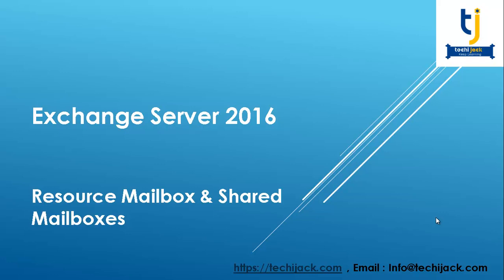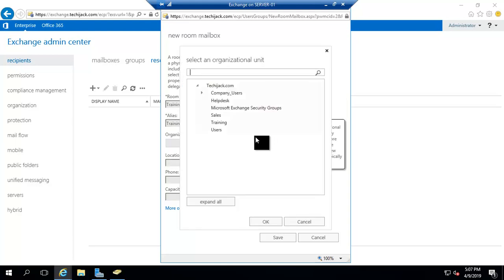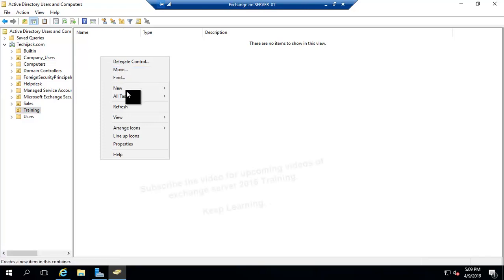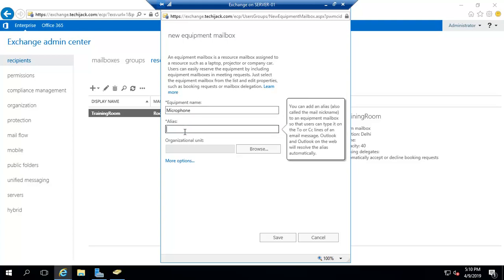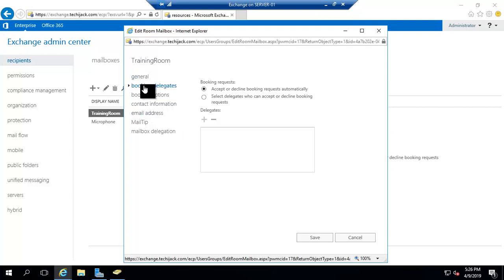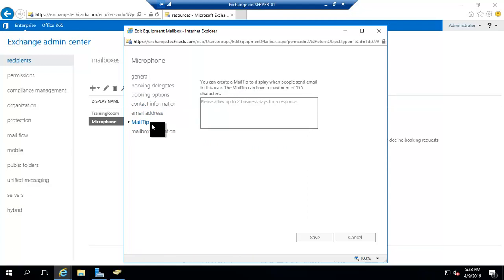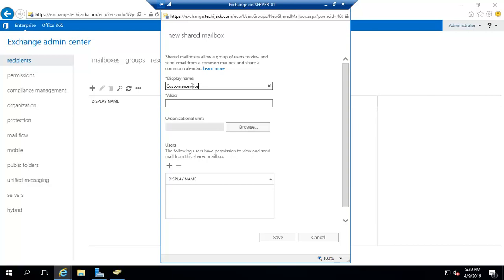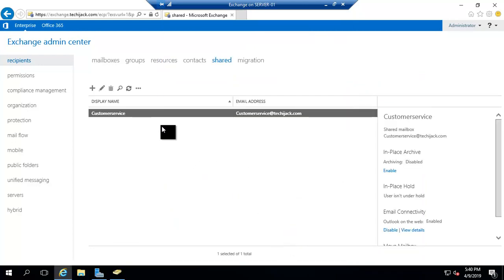How To Create Resource Mailbox and Shared Mailbox in Exchange Server 2016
Description : In this exchange training video you will see how to create resourse mailbox (room mailbox & equipment mailbox). It also describe about how to create shared mailbox in exchange server 2016.

I assure you that after watching this video completely, you will be able to create room mailbox, equipment mailbox for resource mailbox. Also you will be able to successfully create shared mailbox in exchange 2016

My motive is to provide complete training for windows server, Exchange Server, Mcse, CCNA and other technical Knowledge related to IT, like cloud computing with AWS, Microsoft Azure etc.